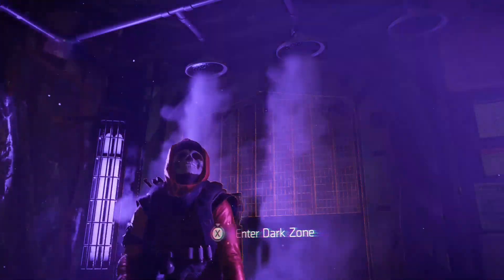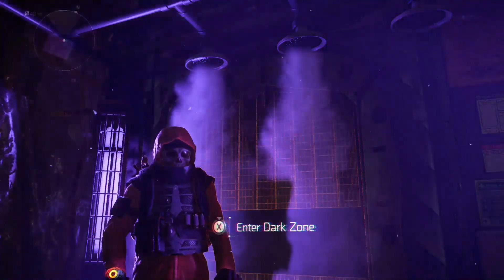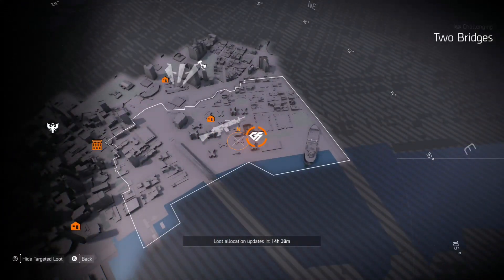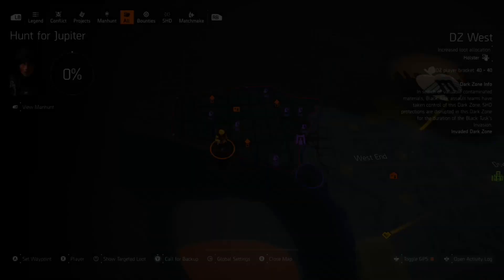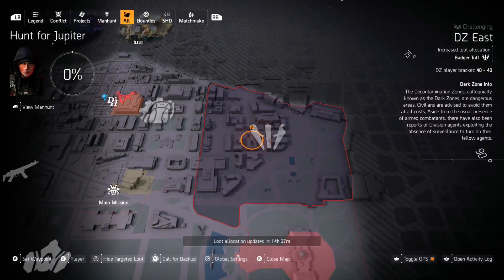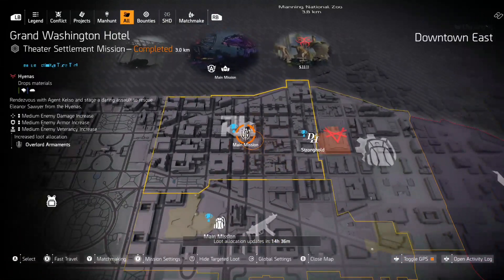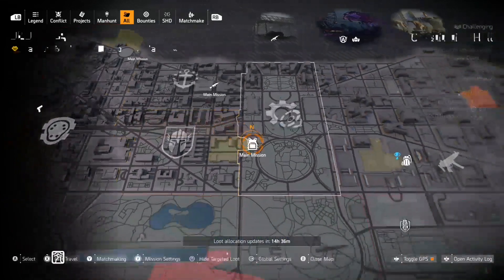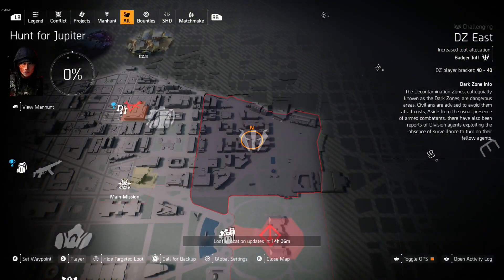Farm This Today (DZ & LZ) | April 14th 2020 | The Division 2: Warlords of New York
Here is today's targeted loot and what I would farm. Enjoy!

d(--__--)b